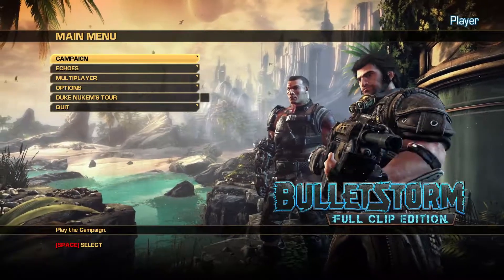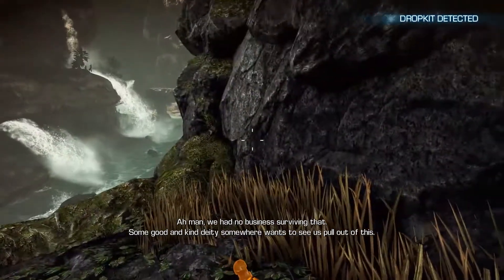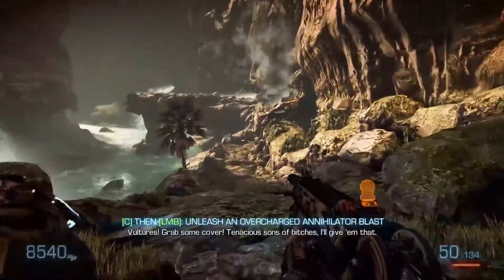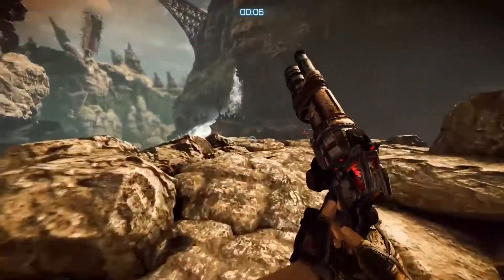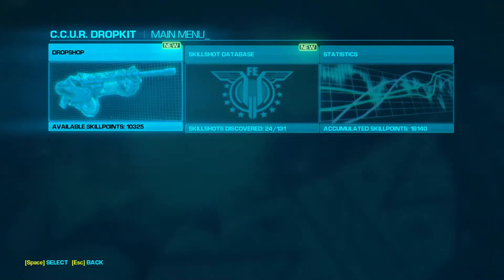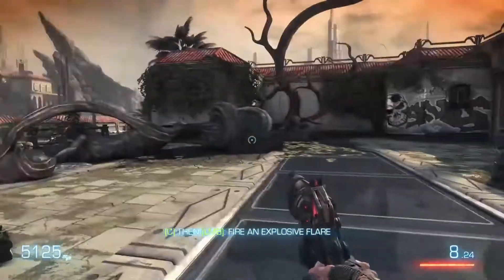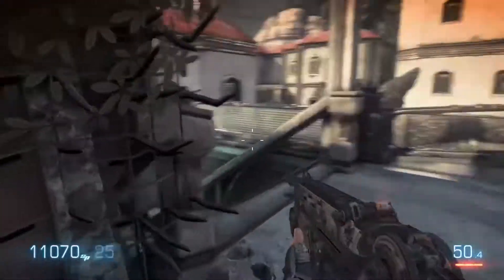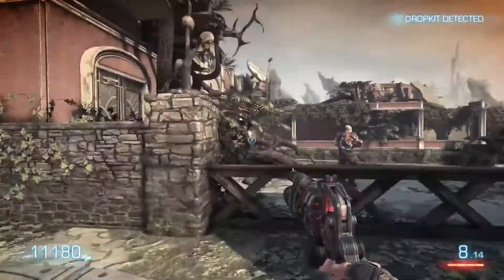Bulletstorm (2011) | Episode 3 | Full Clip Edition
"Step into the boots of Grayson Hunt after a crash landing on an abandoned resort planet forces him to make a hard choice: survival or revenge. An exiled member of the elite assassin group Dead Echo, Grayson’s blind desire for vengeance finds his crew stranded on Stygia where he can finally confront the commander behind his betrayal—or get his team off the planet alive."